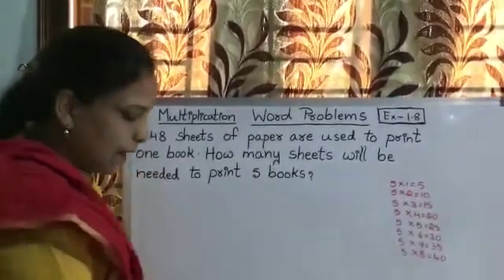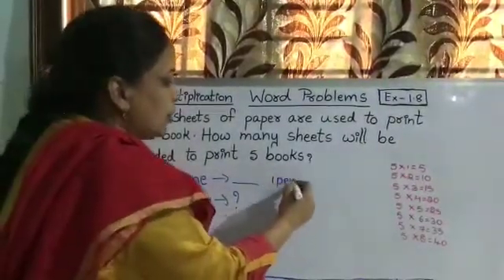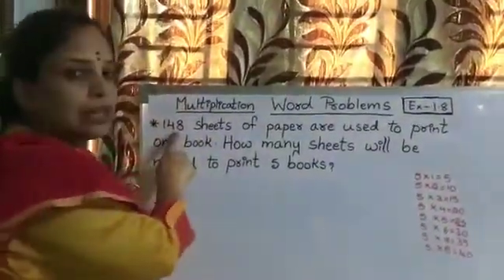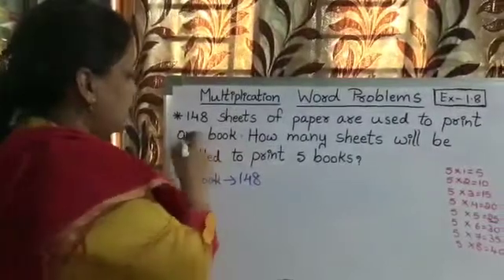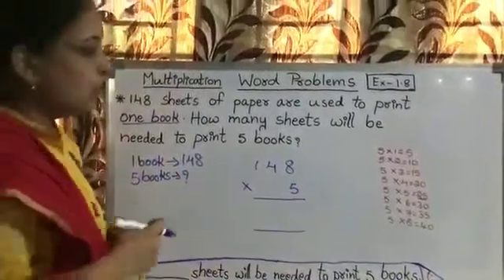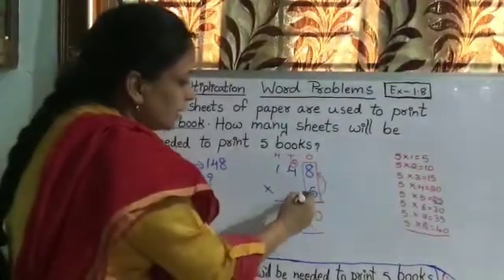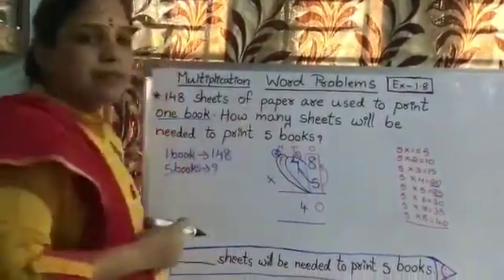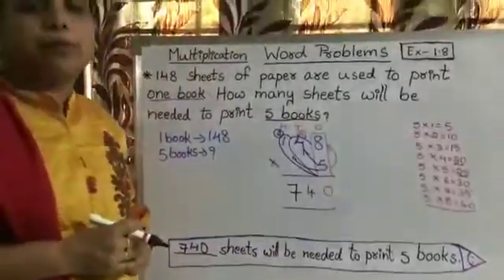Math: Ch-1 Part-5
Ch-1 part 5 story sums